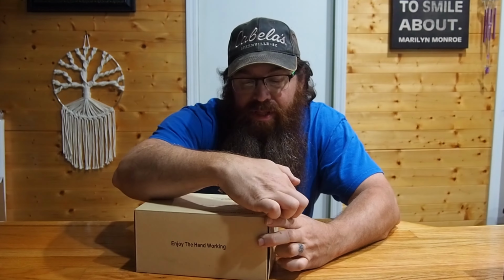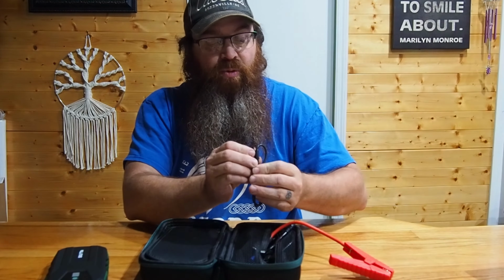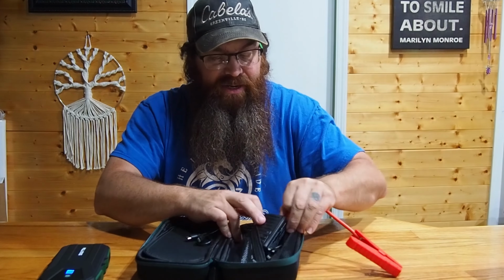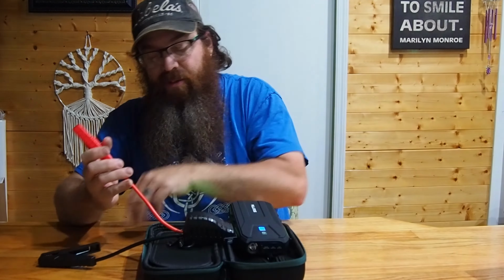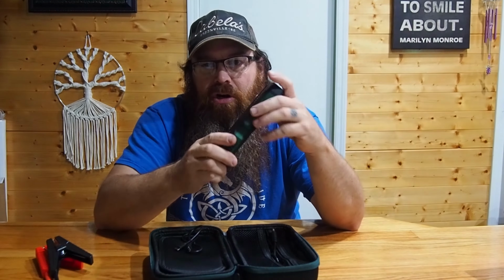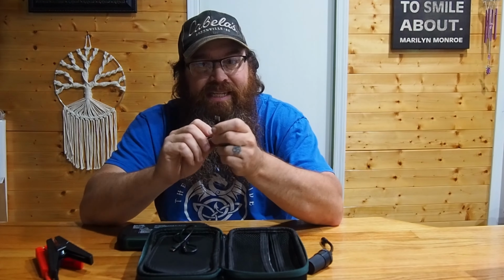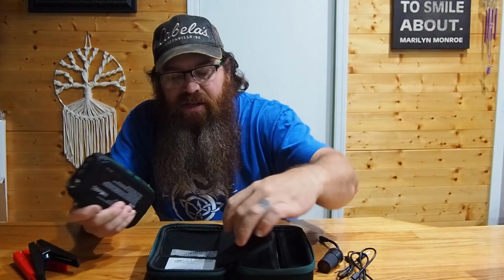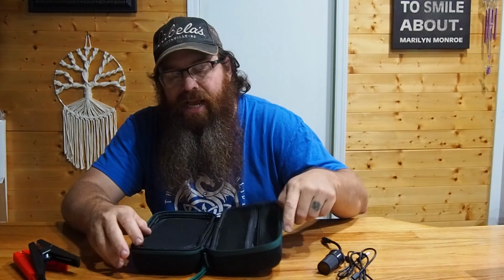SOLVTIN S6 Jump Starter 1200A Car Starter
Jump Starter

Power Tools and Oven Mitts is a participant in the Amazon Services LLC Associates Program, an affiliate advertising program designed to provide a means for sites to earn advertising fees by advertising and linking to Amazon.com.
Videos are for Entertainment only, Use these at your own risk.